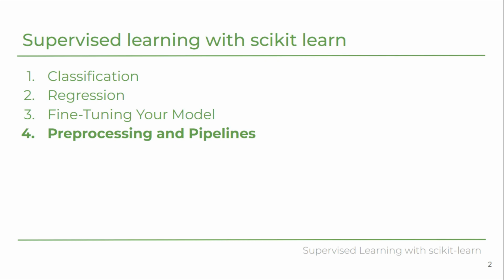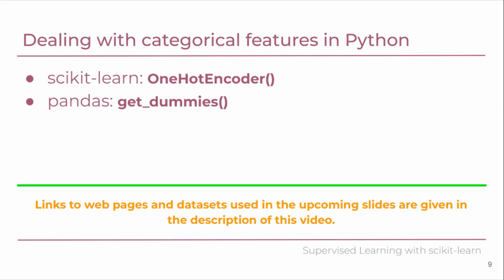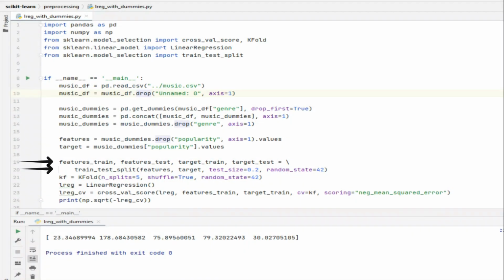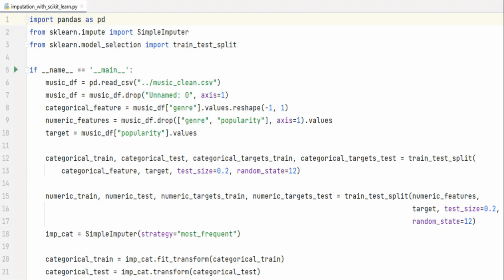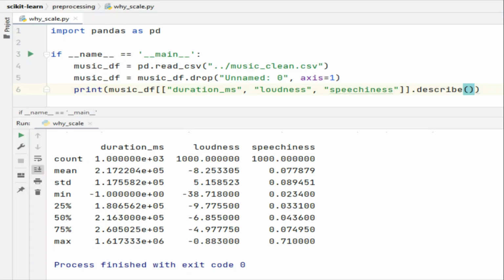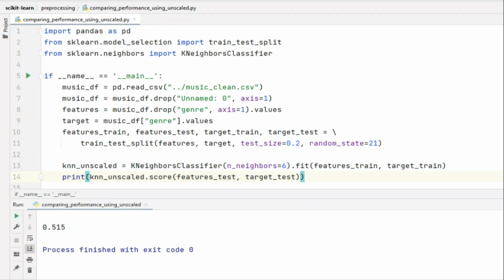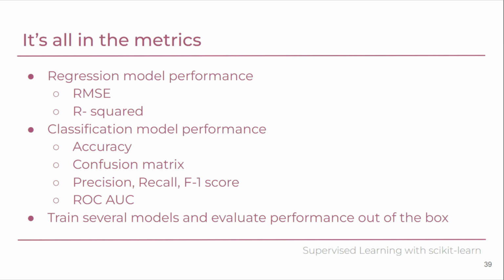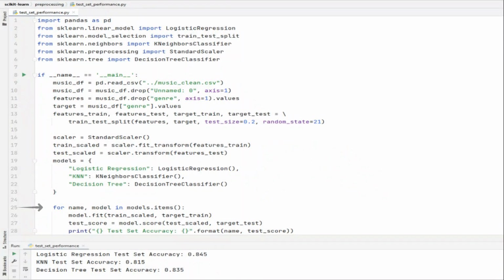Preprocessing and Pipelines | Supervised Machine Learning with scikit-learn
Learn how to impute missing values, convert categorical data to numeric values, scale data, evaluate multiple supervised learning models simultaneously, and build pipelines to streamline your workflow!

00:00 Course introduction
00:41 Chapter introduction
00:56 Preprocessing data
05:10 Handling missing data
08:26 Centering and Scaling
11:36 Evaluating multiple models
14:52 Congratulations